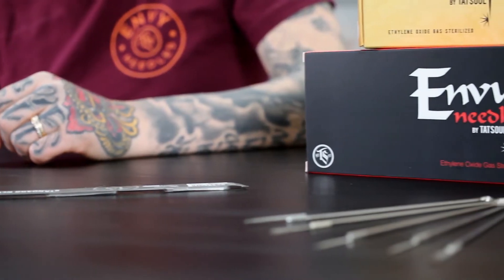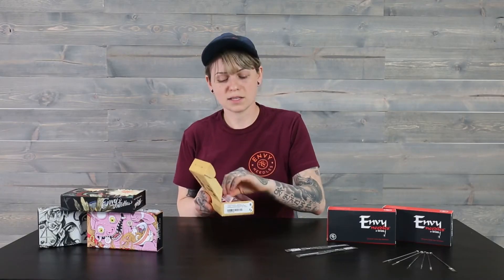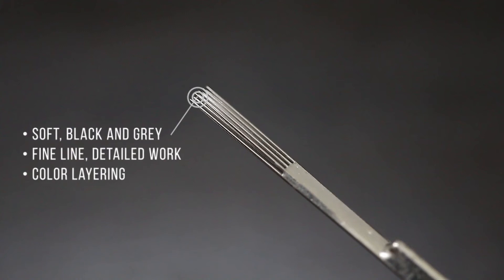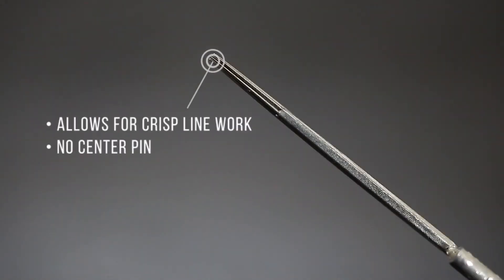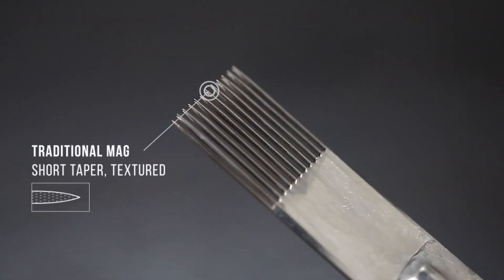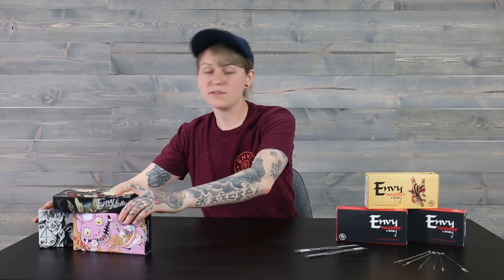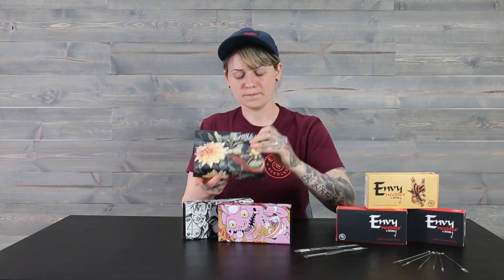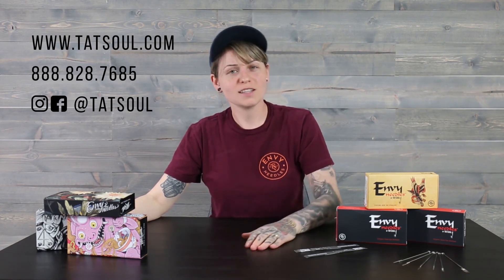TATSoul Tools of the Trade: Envy Needles Overview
Erica goes over what makes Envy Needles different from any other tattoo needle in the industry and explains the differences between the families of Envy Needles: Standard, Bugpin, Textured, Apex (Hollow), and Traditional. As well as our Envy Illustrative Series featuring unique work from artists while a portion of the proceeds benefit the foundation ran by tattooers, Tattoos Cure Cancer.

Artist Approved:
All Envy Needle configurations are designed alongside artists and created through thorough feedback, research and artist testing.

Back-Tapered Magnum Needles:
Our patent pending design is used on all large configuration Envy Magnum Shader Needles. We use an acute angle cut on the back of the magnum needles, allowing ink to flow more fluidly.

Consistent Groupings:
We examine each individual needle for ideal tip sharpness, grouping diameter and alignment.

Quality Process:
Every Envy Needle must pass through multiple layers of meticulous inspections on dozens of metrics to earn the name Envy.

Lead Free Solder:
Our solder is lead-free and specially inspected to ensure an even and consistent distribution.